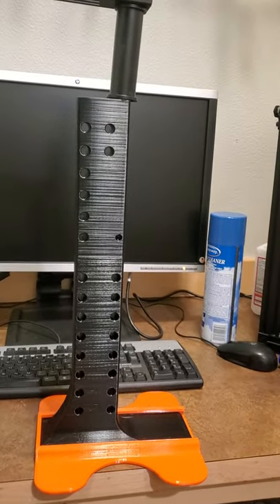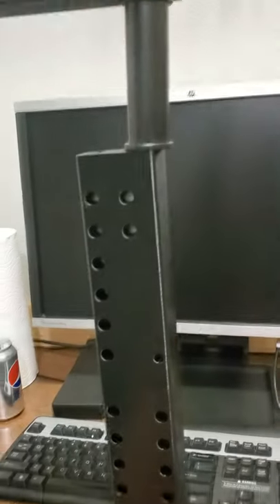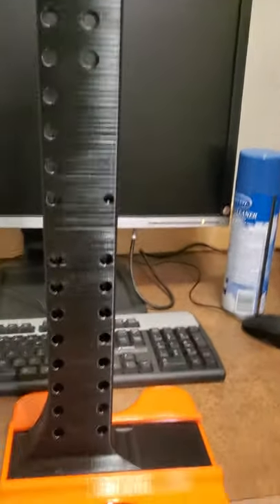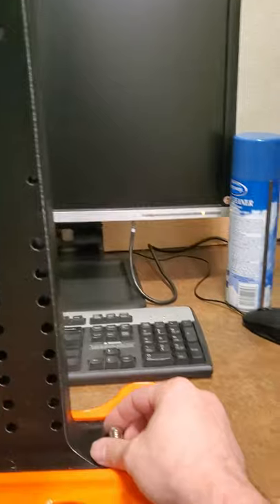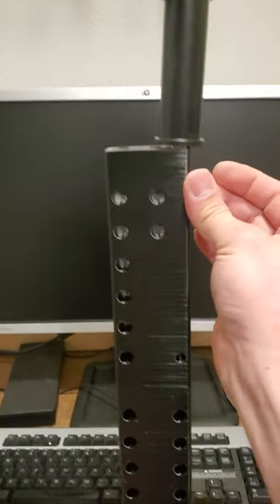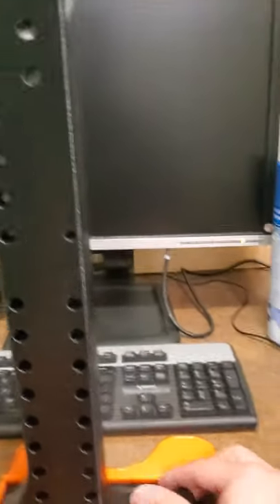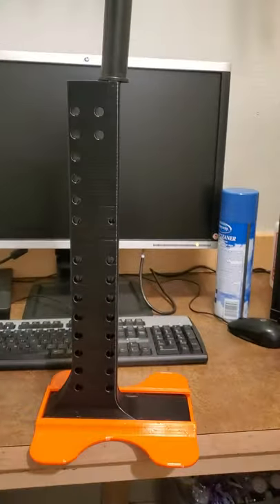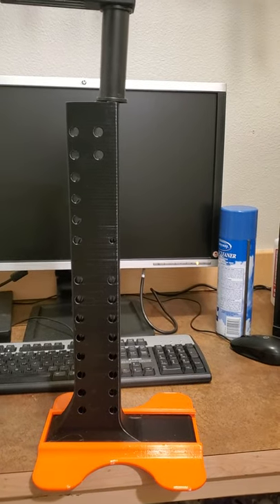First half of New Vertical Track!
First half of New vertical track.  works very well!